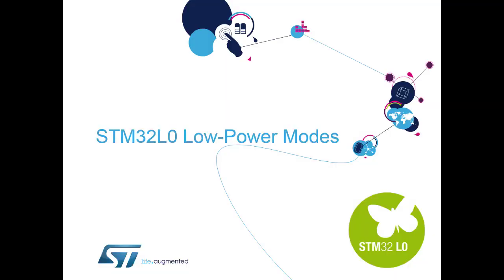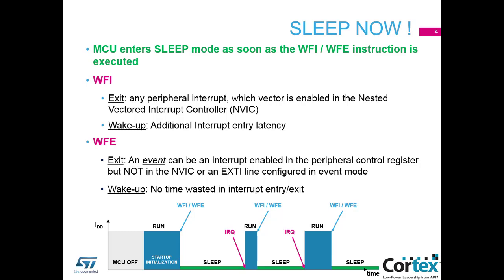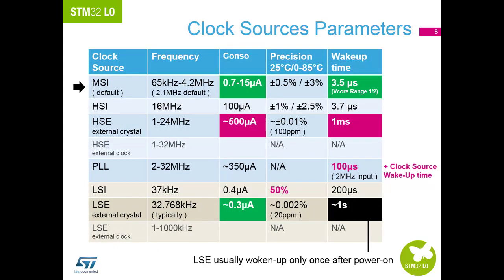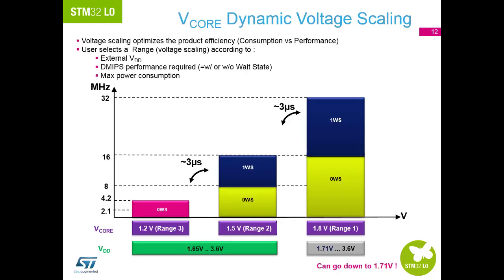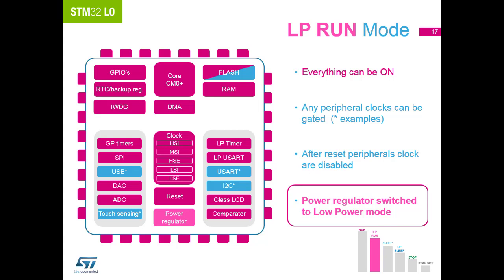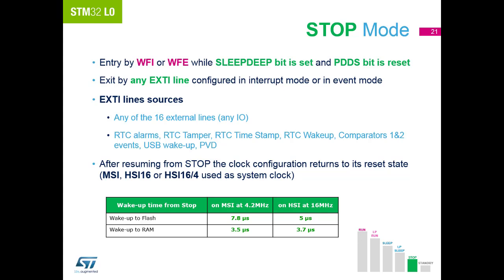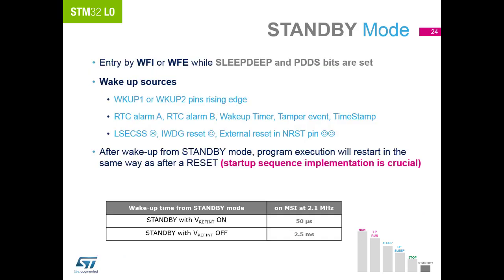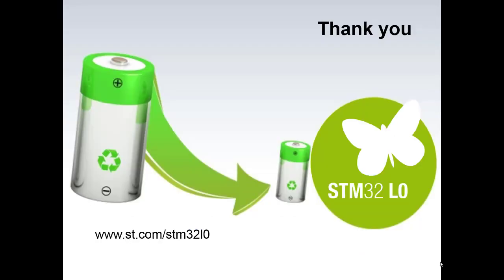Introduction to STM32L0 - 3 Low Power Modes